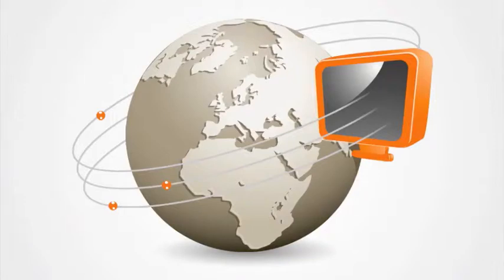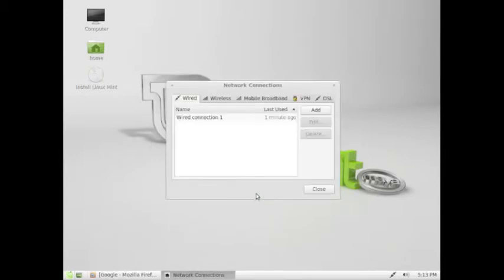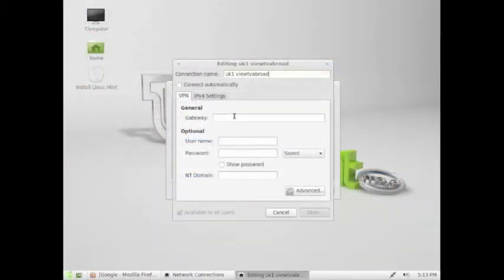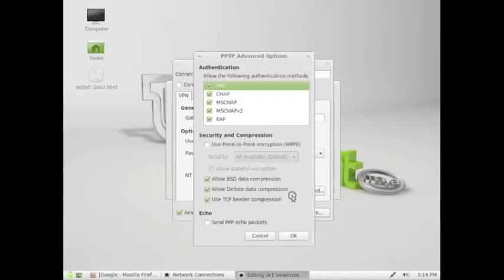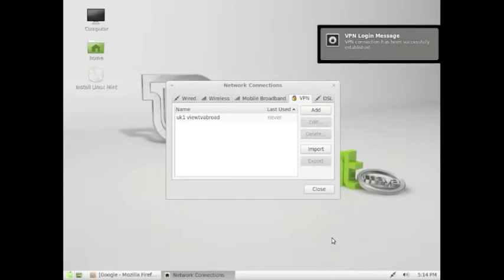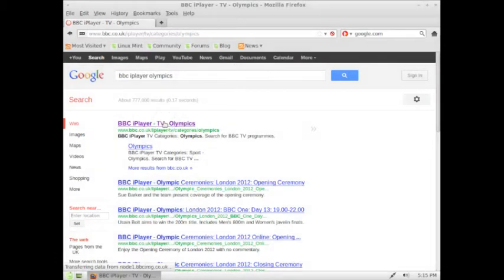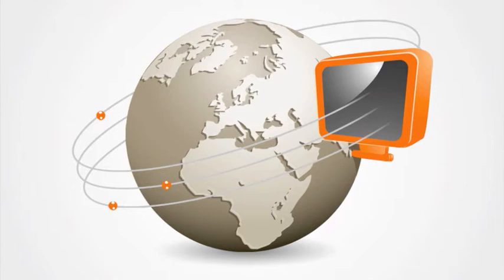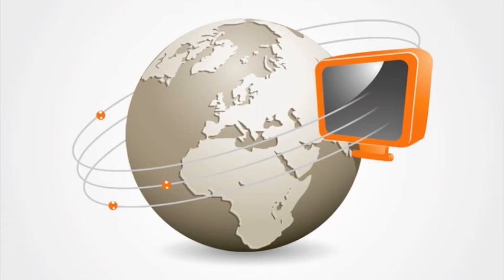How to set up a VPN network with Linux mint 12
How to set up a VPN network using Linux Mint 12 and View tv abroads VPN service